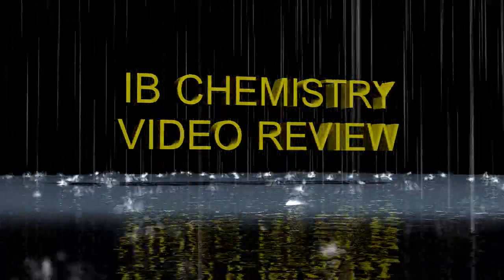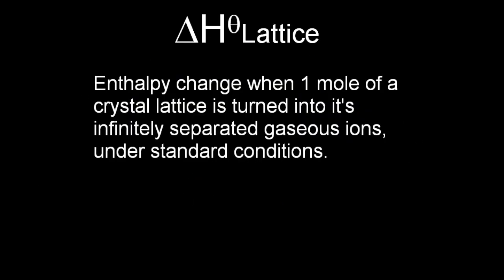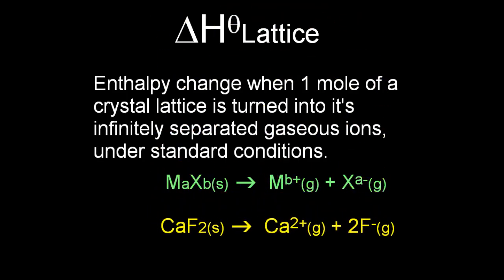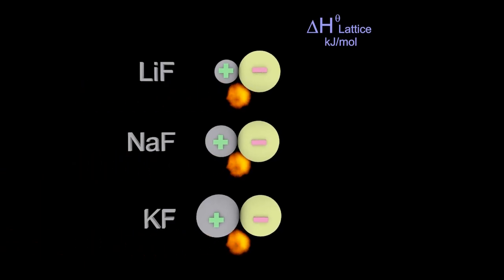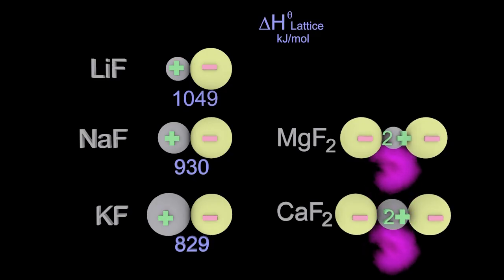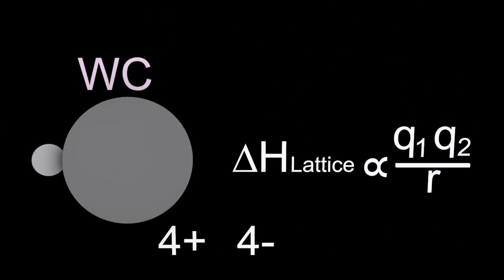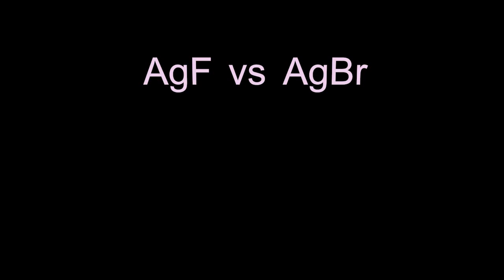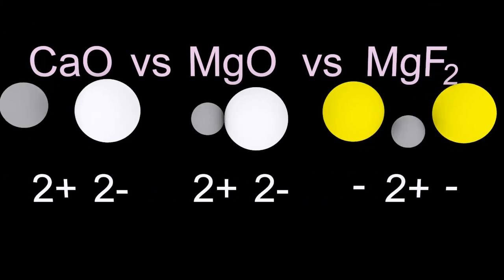S2.1.3 What is Lattice Energy? [SL IB Chemistry]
Energy required to break 1 mole of crystal lattice into its infinitely spaced gaseous ions.